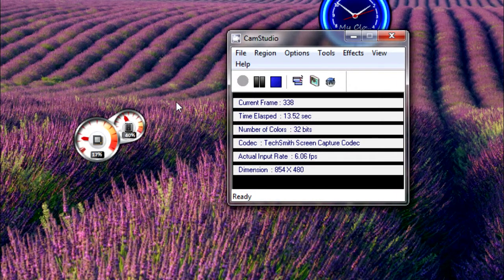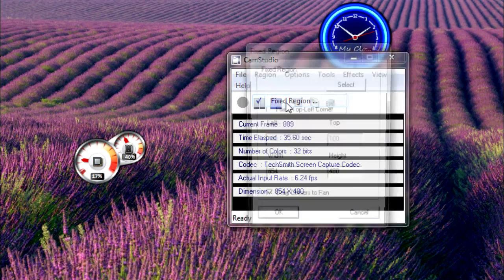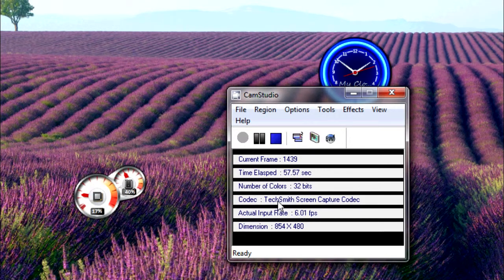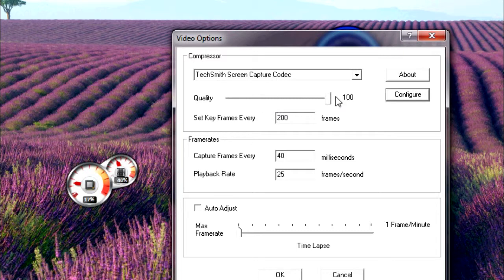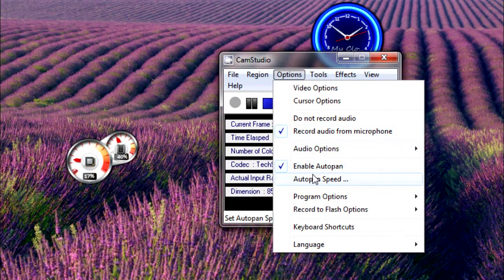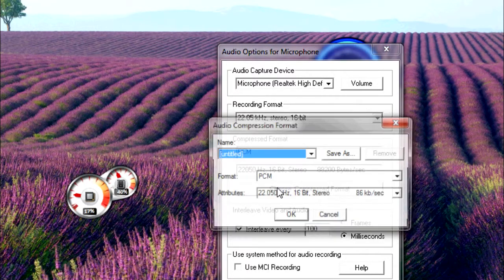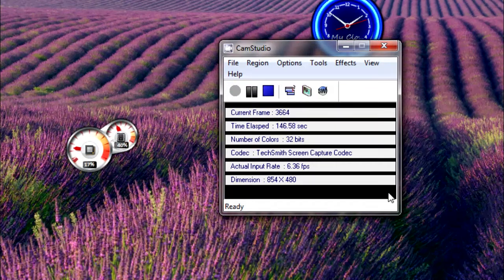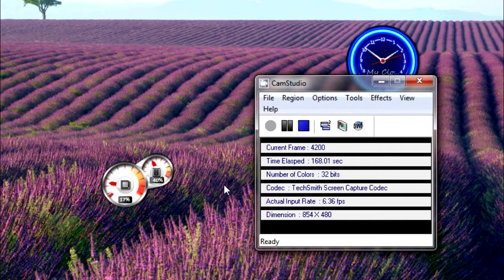Best CamStudio Settings For Rendering With Sony Vegas!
So this video is about CamStudio settings if you are using Sony Vegas. If you are not planing to spend the money on Sony Vegas then watch this video:

The Sony Vegas rendering video is not made yet.